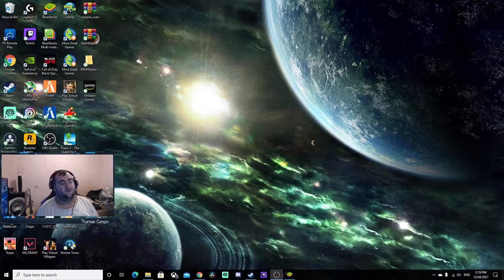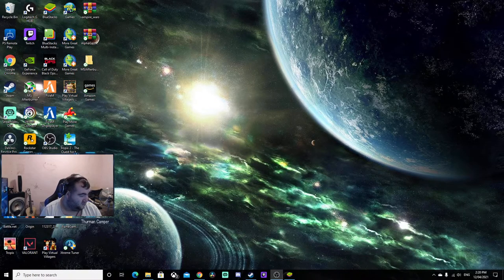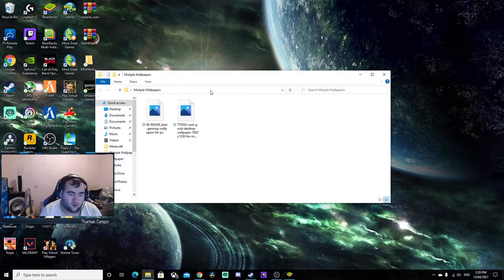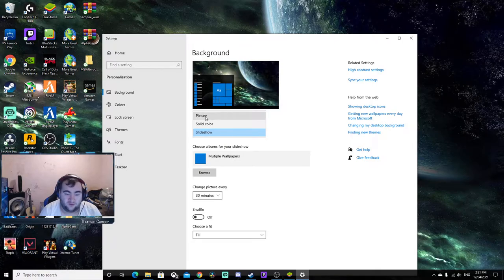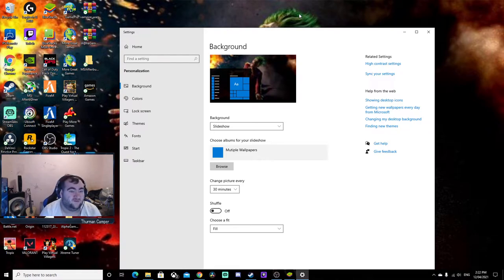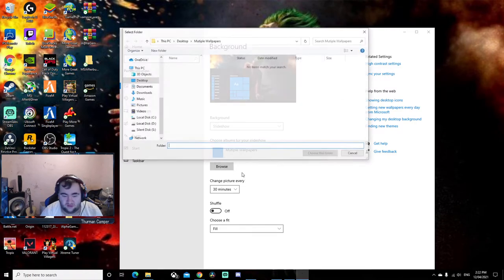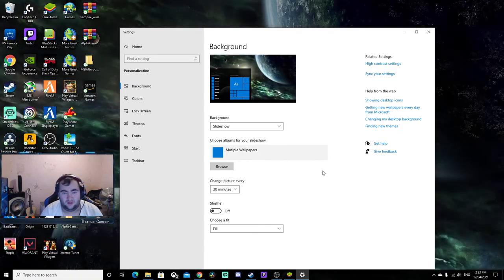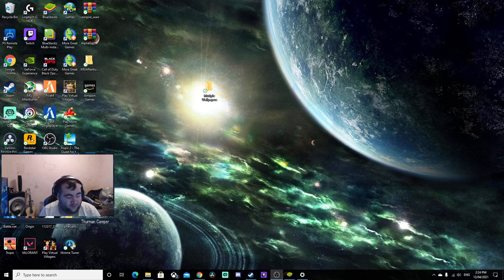Set Different Wallpapers on Multiple Monitors in Windows 10 (Simple How to)